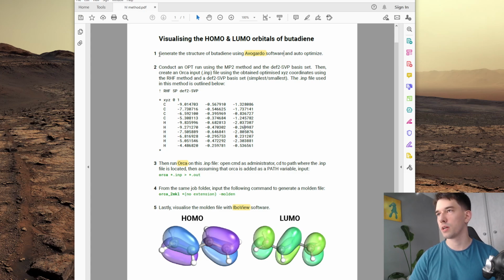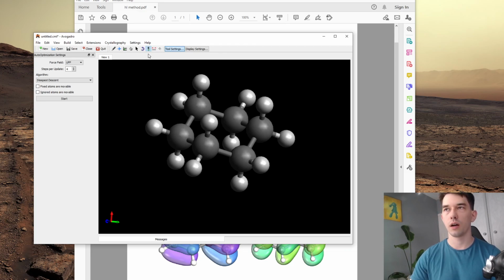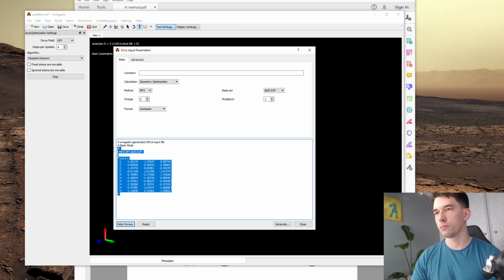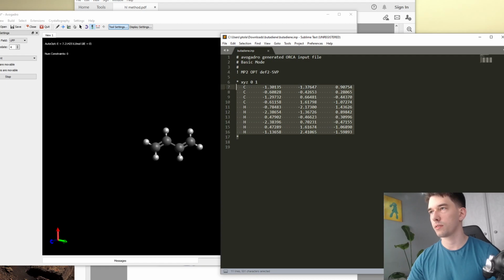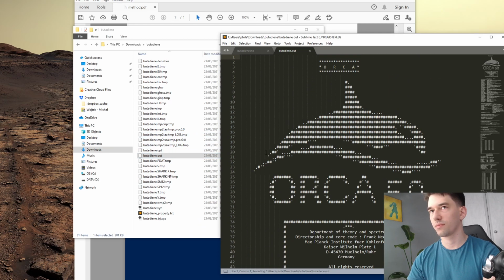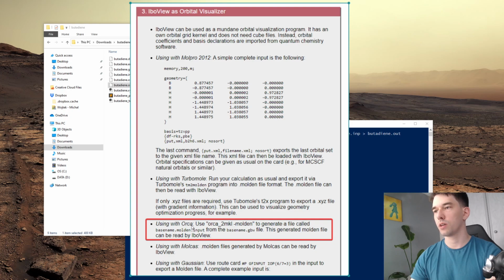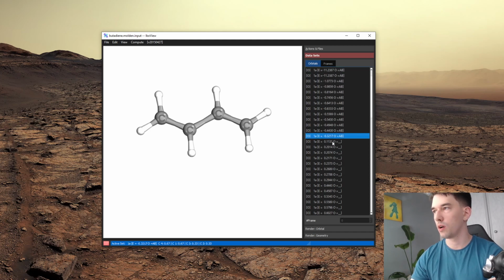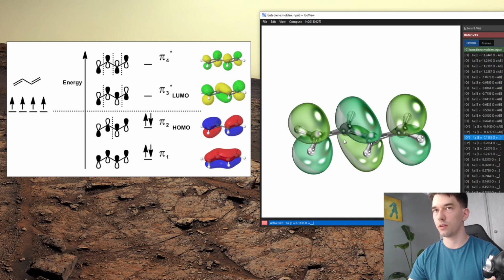How to generate HOMO & LUMO of a small molecule using free software (Avogadro, Orca 5.0, IboView)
I show a simple approach to generating and visualising the frontier molecular orbitals (HOMO & LUMO) of 1,3-butadiene using FREE software.

Orca 5.0 & Avogadro download (need a free orca account to access the downloads section of the forum)